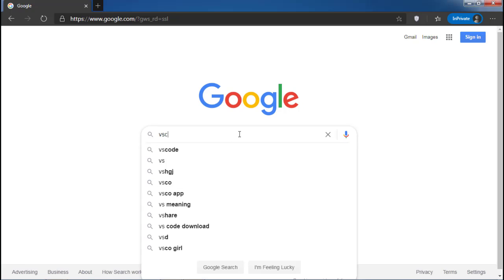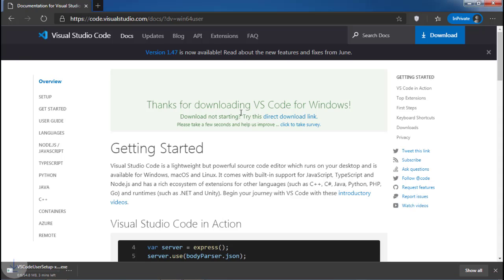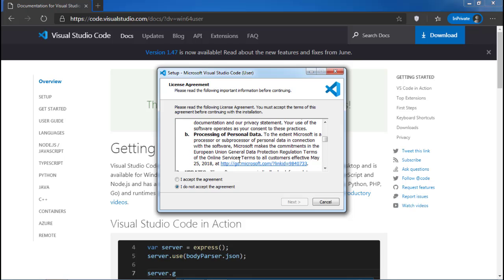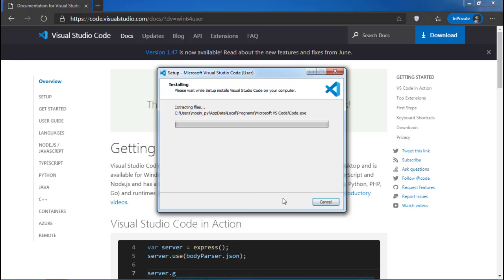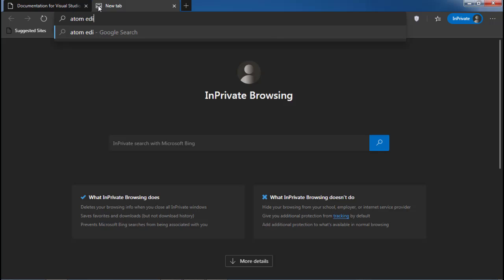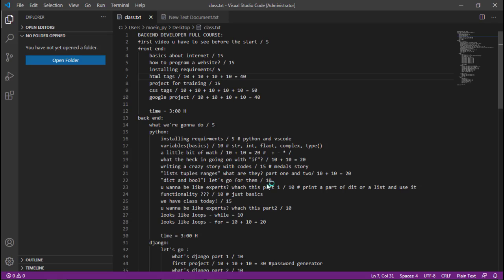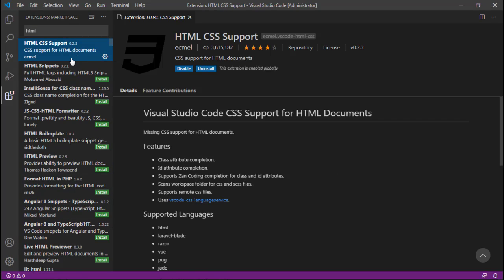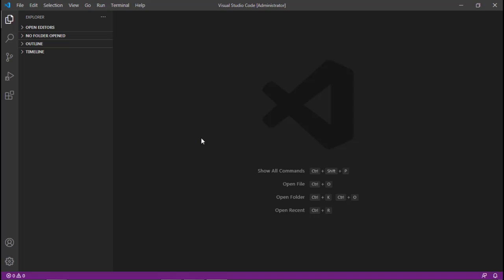session 1 - installing vscode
in this session we will install all we need for making our webpages for the beggining